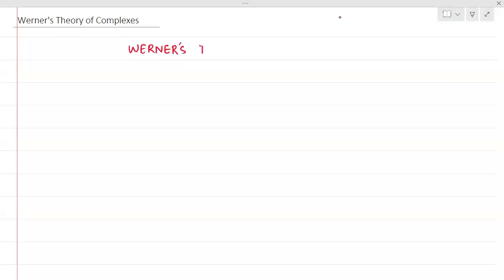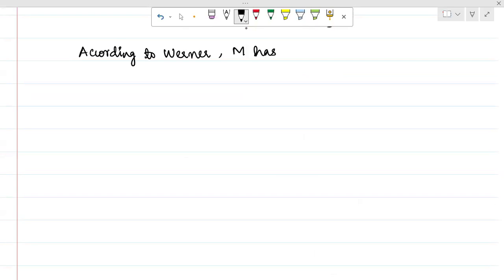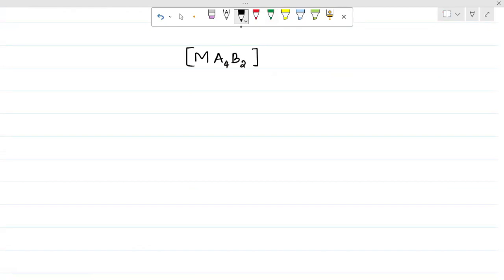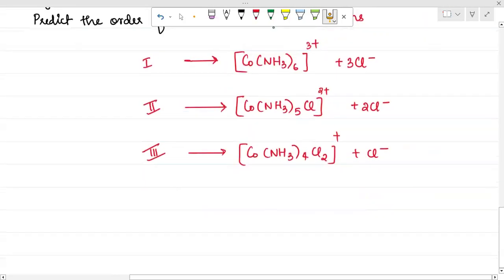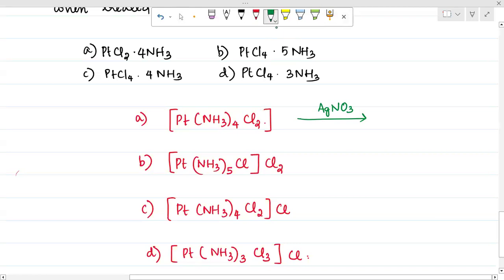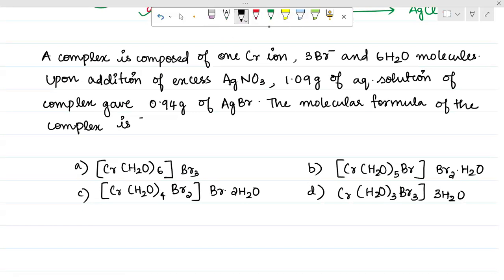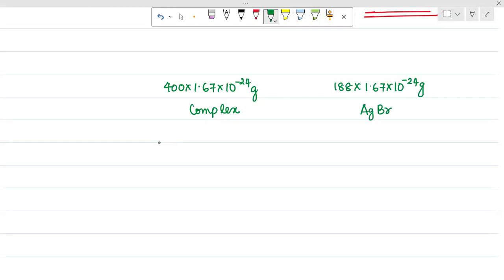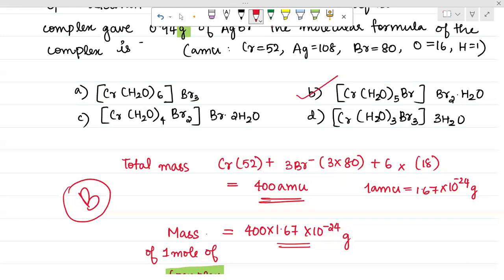03 Werner's Theory of Complexes | Coordination Chemistry | CSIR-NET GATE IITJAM BARC TIFR CUET